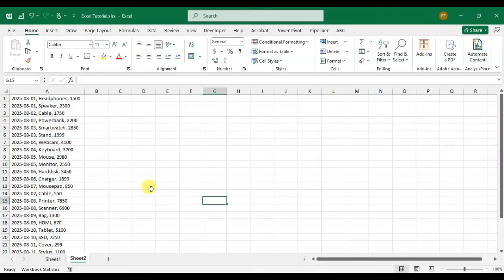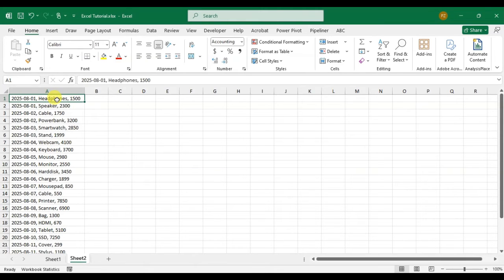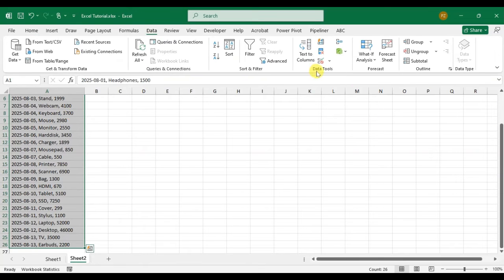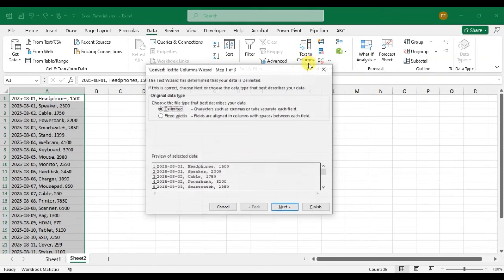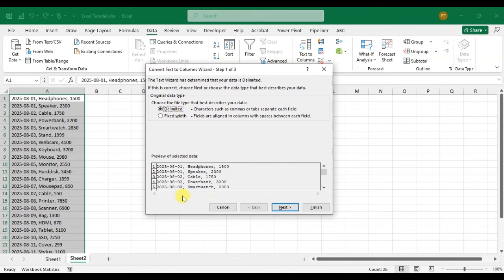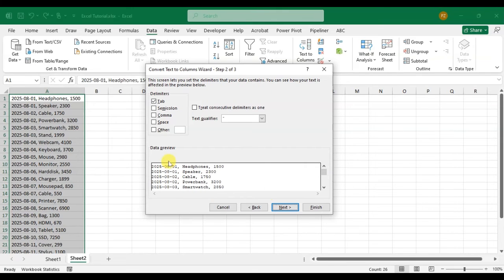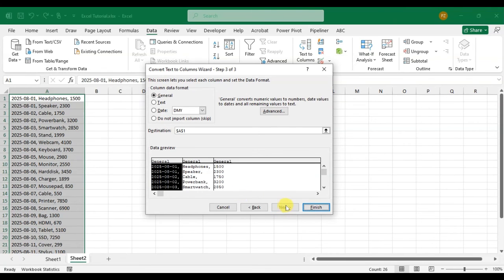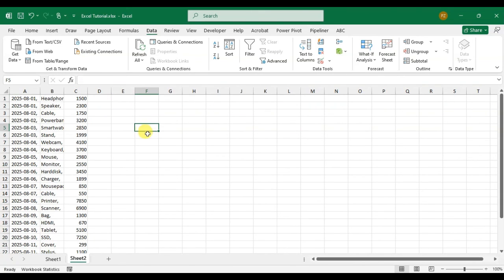How to Use Delimited Option in Excel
Hello everyone. Use Delimited option in Excel. So let's start. This is my Excel and here can see I have data. So this data have in one column. So here I'm going to split the data into different column by using the delimited option. Simply select the entire column. So here I select the entire column. Go to the data tab. In data tools group, click on the text to column option. And here the one dialog box is open.